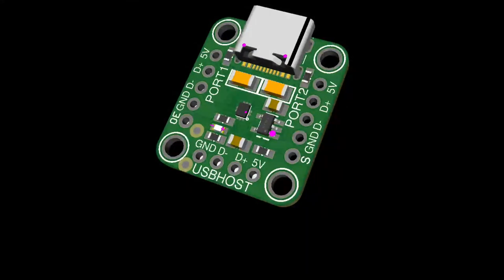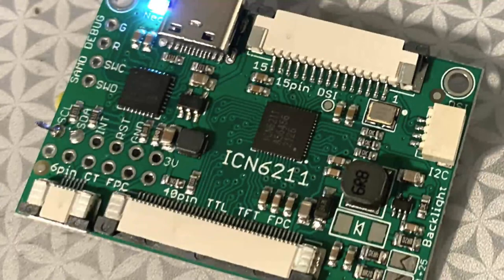Adafruit Top Secret July 13, 2023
Adafruit broadcasts the weekly ASK an ENGINEER video show and this is the segment (from the vault) on items or concept products that may/might/could be introduced into the Adafruit store in the future (or not)! It’s not out yet, so please don’t ask questions or ask when it’ll be available.

You may keep an eye on the Adafruit new products list to see what has been put in the store or that may be coming soon.